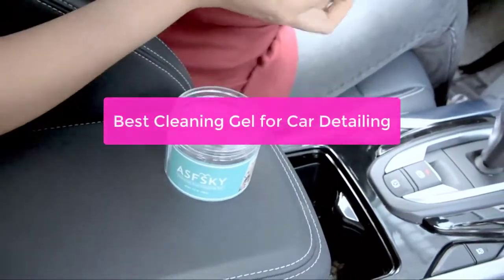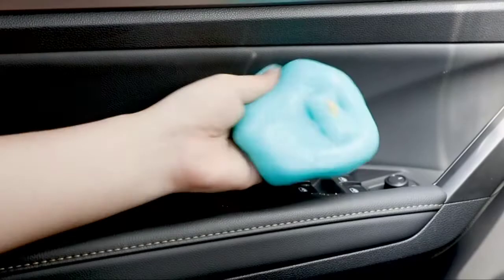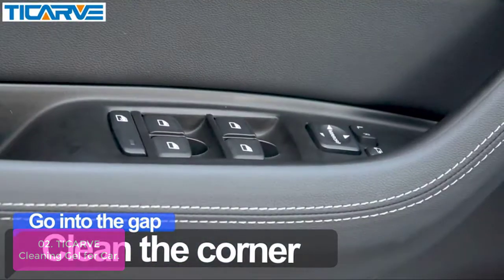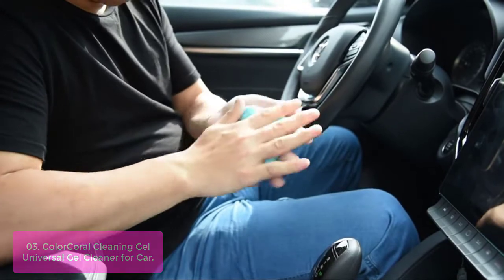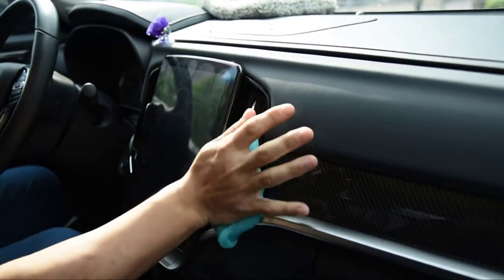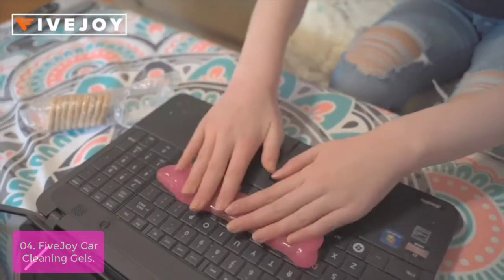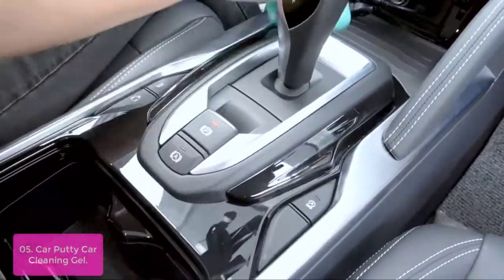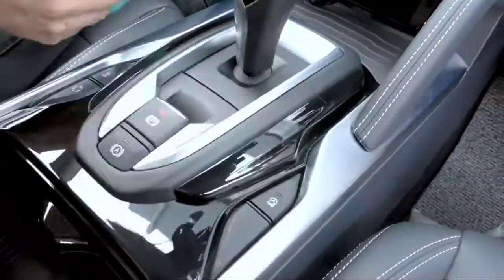TOP 5 Best Cleaning Gel for Car Detailing 2023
In this video, we have listed the top 5 best cleaning gel for car detailing on Amazon Reviews and buying Guide 2023

1. Cleaning Gel for Car, Car Cleaning Kit Universal Detailing Automotive Dust Car Crevice Cleaner Auto Air Vent
2. TICARVE Cleaning Gel for Car Detail Tools Car Cleaning Automotive Dust Air Vent Interior
3. ColorCoral Cleaning Gel Universal Gel Cleaner for Car Vent Keyboard Auto Cleaning Putty Dashboard Dust
4. FiveJoy Car Cleaning Gels, 4-Pack Universal Auto Detailing Tools Car Interior Cleaner Putty, Dust Cleaning Mud
5. Car Putty Car Cleaning Gel Car Cleaner Gel Detailing Putty Dust Cleaning Tool for PC Tablet Laptop,Car Vents,

Looking for the best cleaning gel for car detailing? Look no further! In this video, we'll recommend five of the best car detailing gels on the market, based on their performance and ease of use. We'll also give you tips on how to use each one, so you can get the most out of your detailing experience. Are you ready to get shopping.